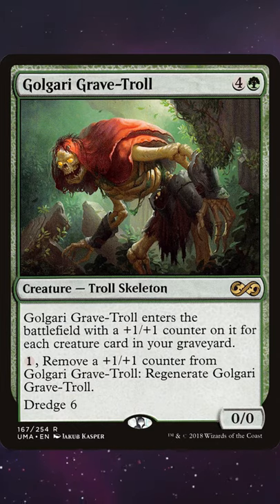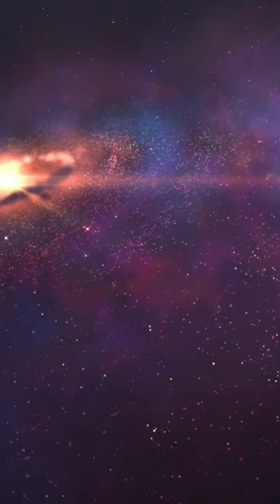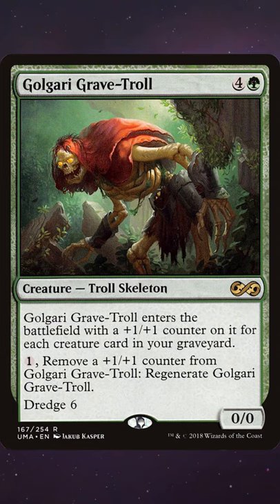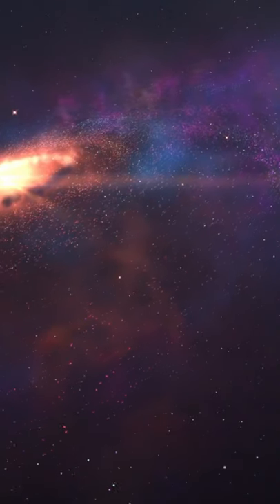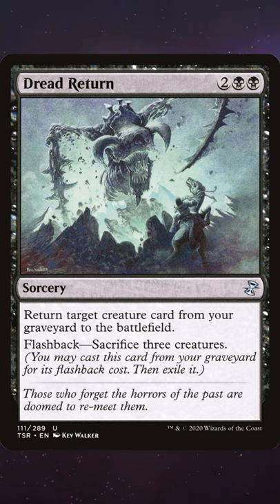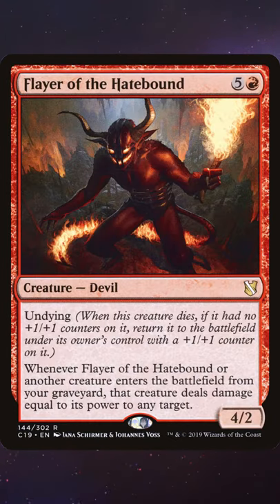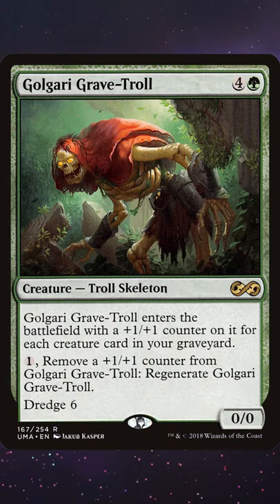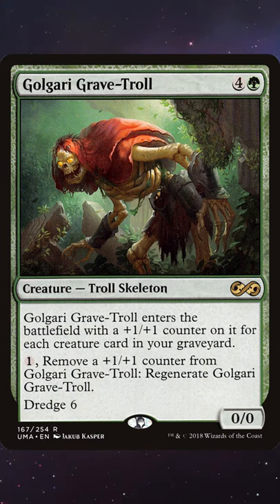Broken Decks in Magic #4 - 👹 Manaless Dredge👹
Today's deck is something that's VERY near and dear to my heart! It was my first legacy deck, and the deck I bought with my first paycheck ever.

I love the combo and its overall wackiness and I hope you all enjoy it too!

Let me know about other broken decks in the comments if you read this. Thank you :)

This is an old decklist. the new one just uses thassa's oracle, but I think that's really boring so I like this one instead. :)